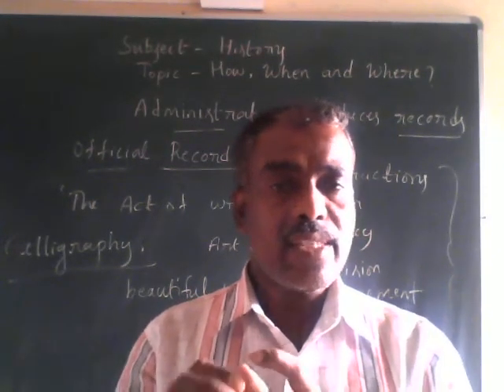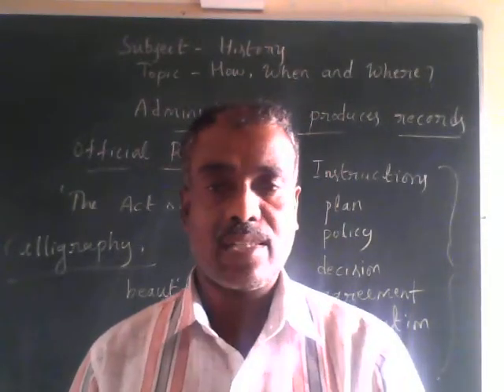CLASS - VIII HISTORY